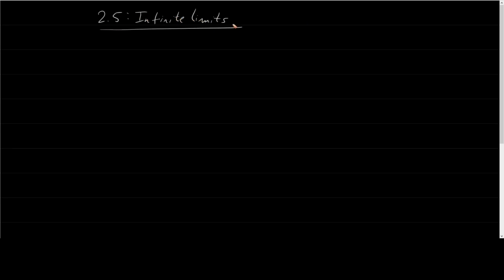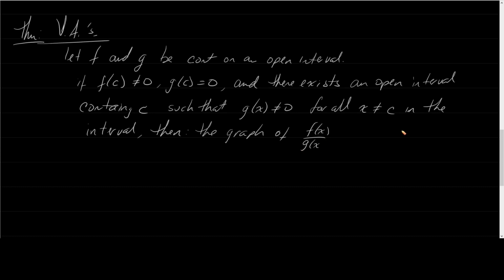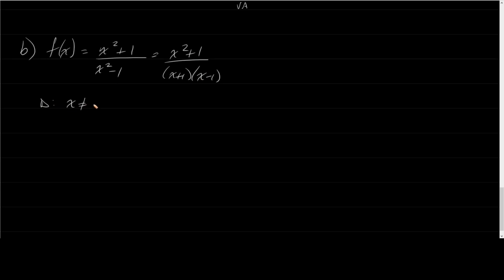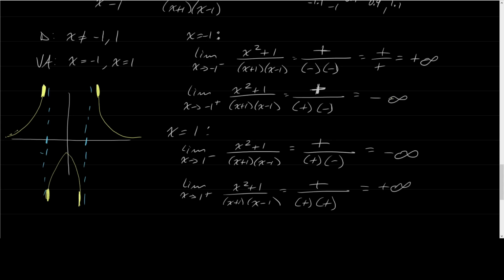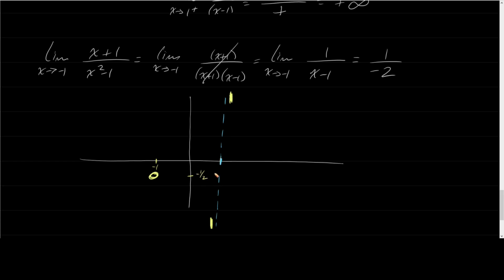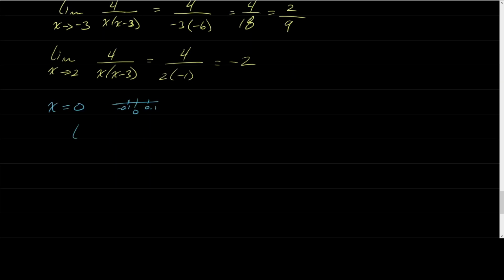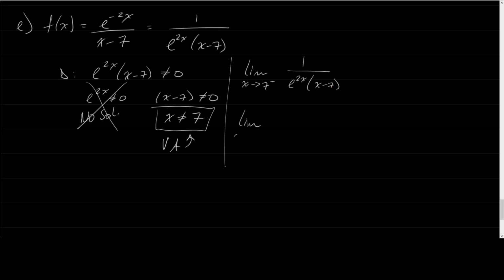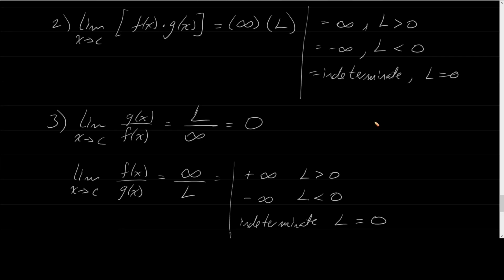Calc 1: 2.5 - Infinite Limits